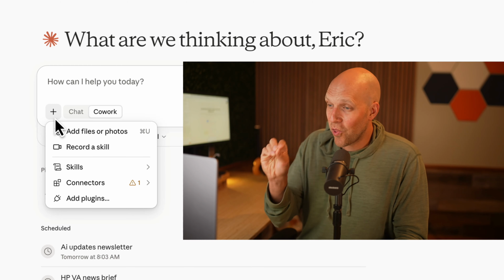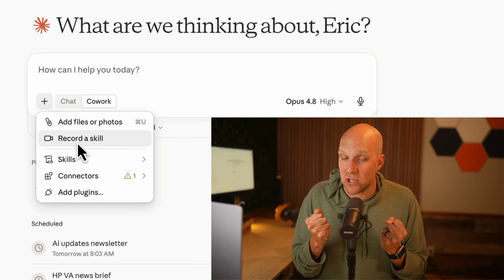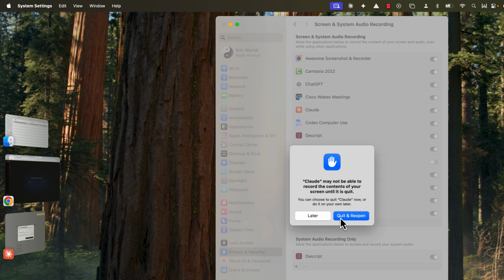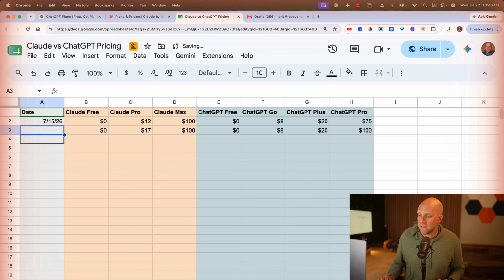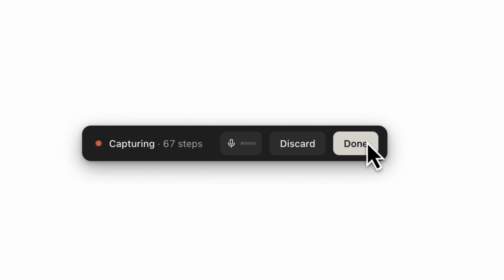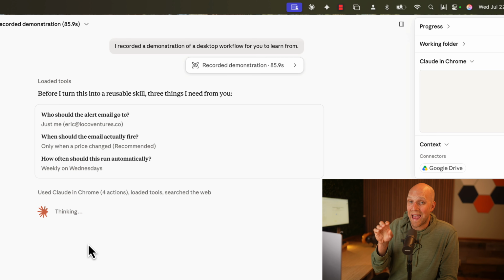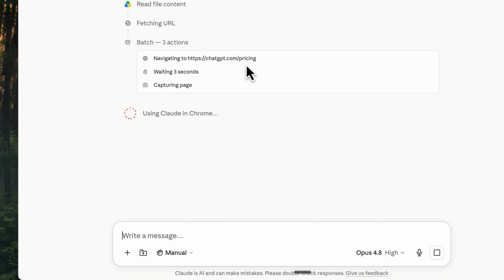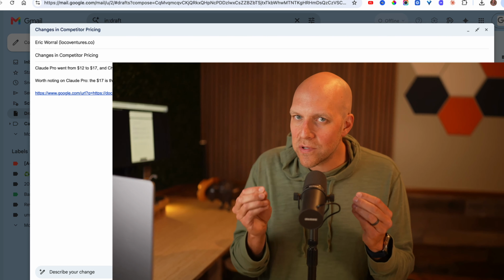Claude’s New "Teach a Skill" Changes Everything for AI Automation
Yesterday, on July 21, 2026, Claude released a new feature called "Teach a Skill"

This is a game changer for anybody who's trying to document their different processes and automate out redundant and inefficient work. It allows you to record your screen and narrate the processes that you're going through instead of having to tediously document all of those processes.

Now you can document a lot of information very quickly, and then have Claude look at that recording and build out your instruction files and markdown file, so then you can create a skill to automate that process.

In the video, I share a couple of issues I ran into, including I couldn't find Claude as an option on my Mac to record the screen and how I was able to fix that. I also couldn't figure out how to stop the recording of Claude.

I run through a hypothetical example of spying on competitor pricing and not having to do this anymore, and having an automated email generated in my inbox displaying the results that I can send to a marketing director.